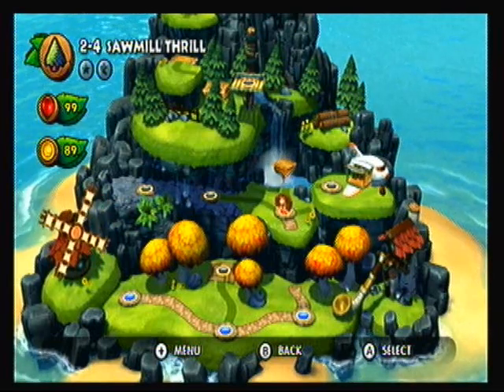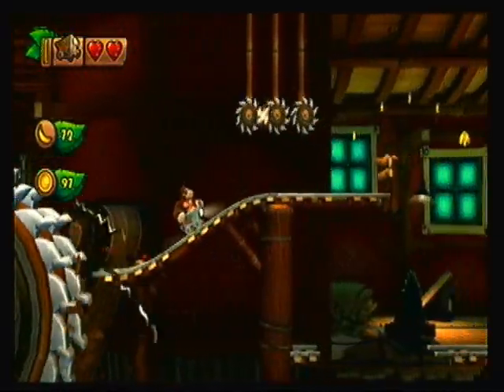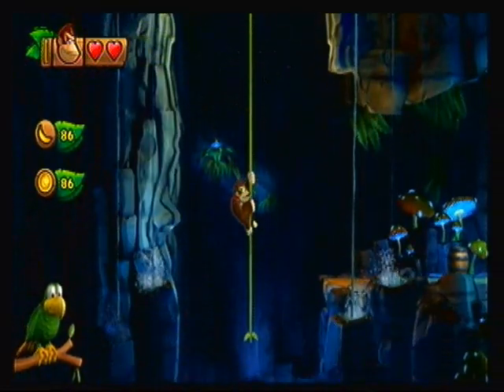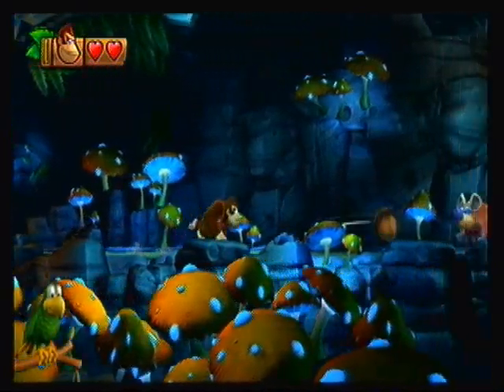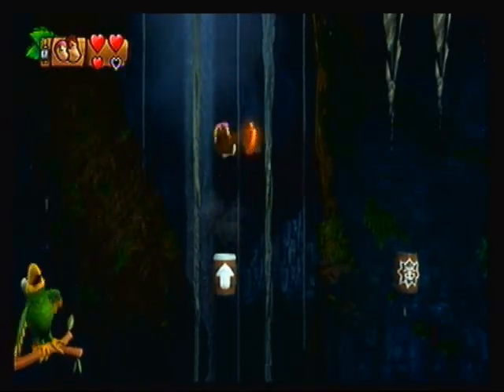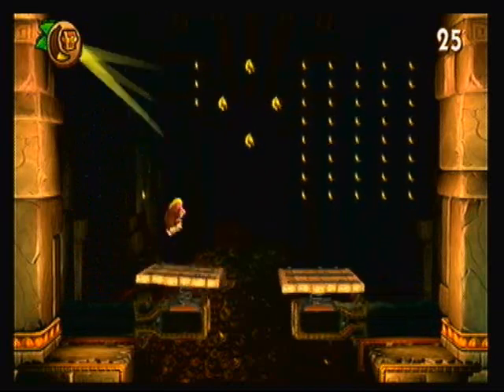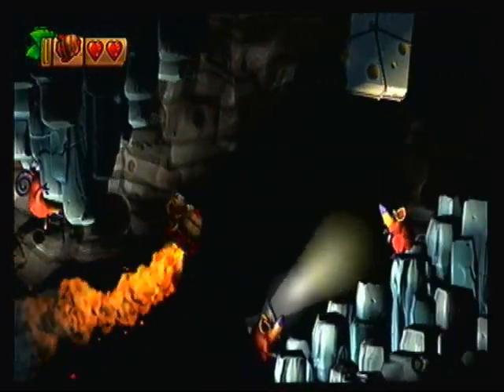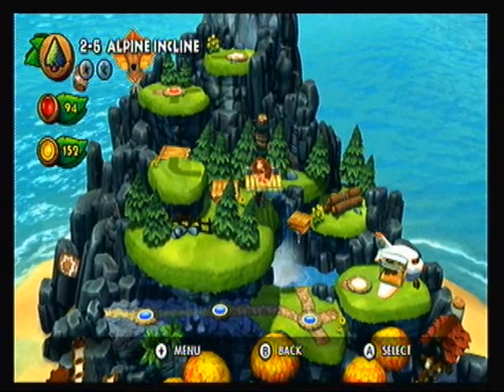Let's Play Donkey Kong Country: Tropical Freeze #5 - Saw Suffering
Nothing makes a mine cart ride relaxing like a giant rotary blade chasing you down.  Game made by Retro Studios and published by Nintendo.